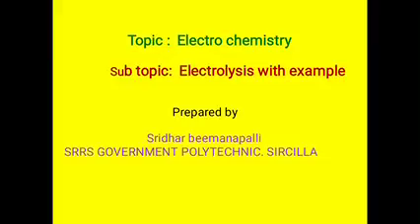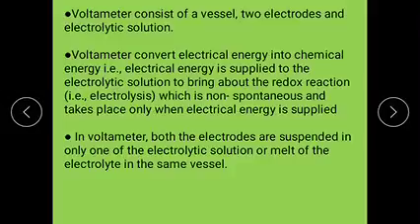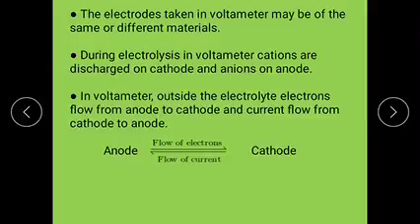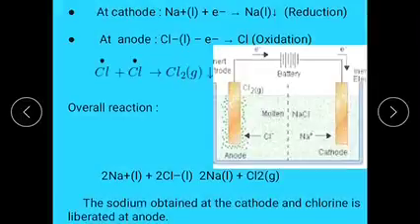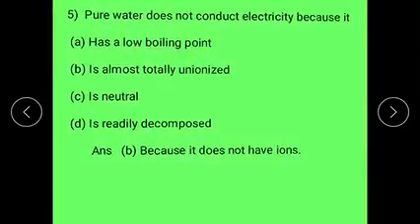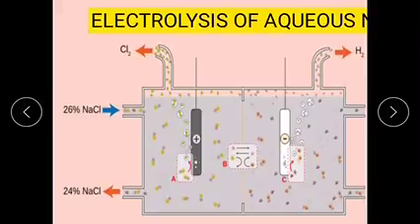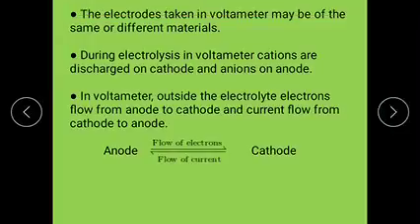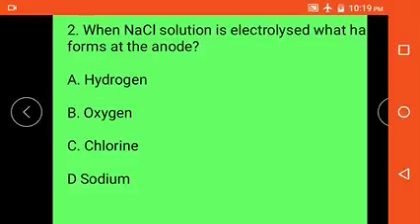Process of electrolysis with an example